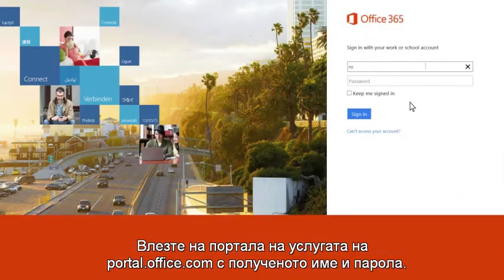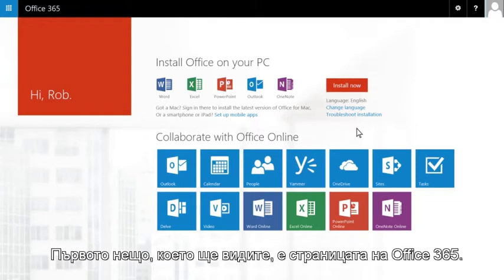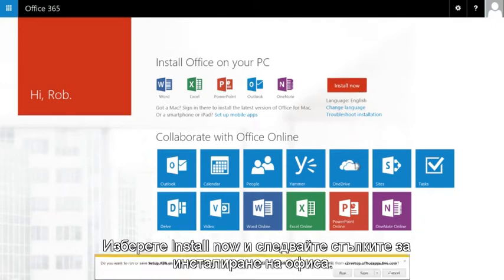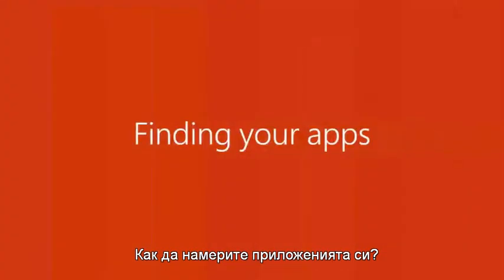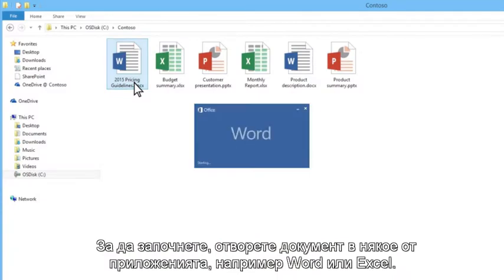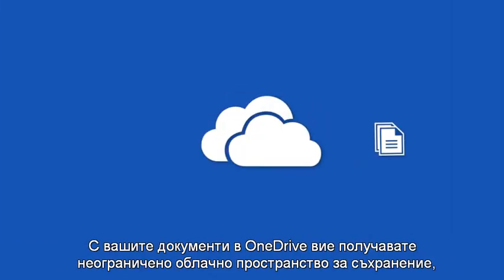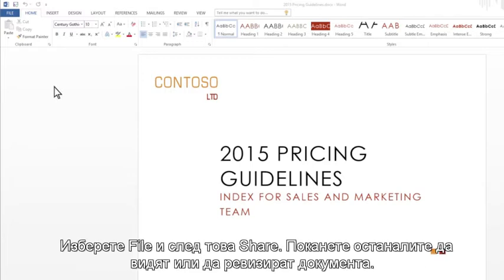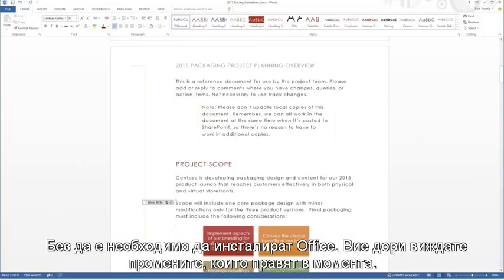Office 365 Get started